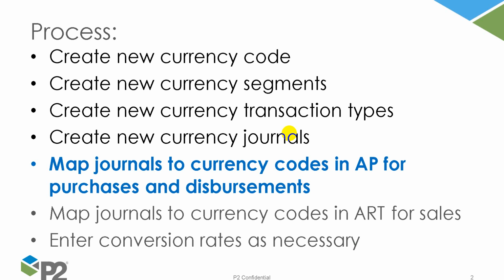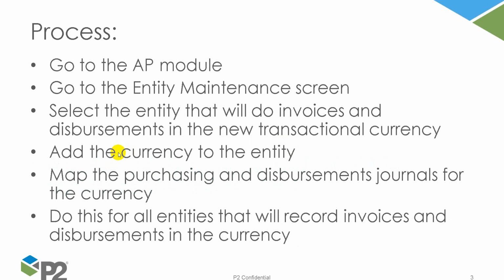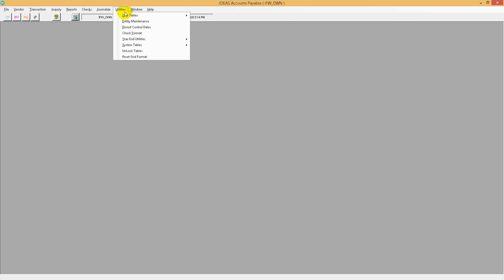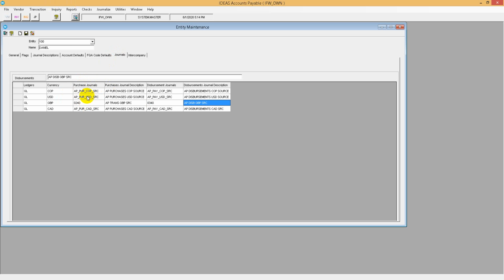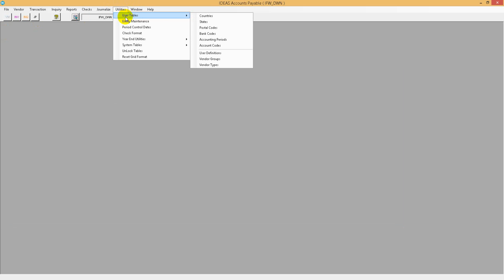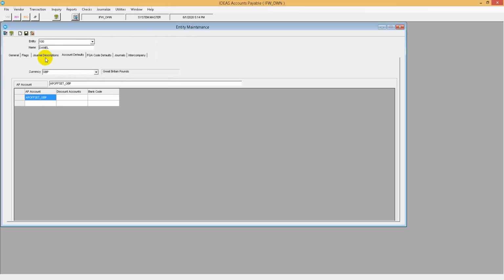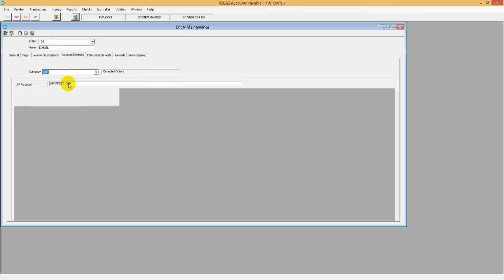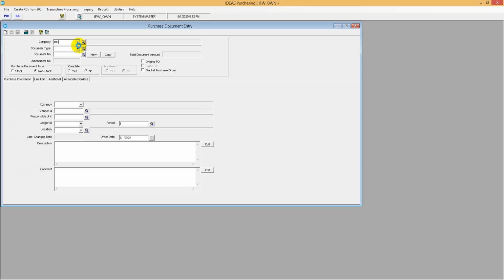6 Map journals to currency codes in AP for purchases and disbursements